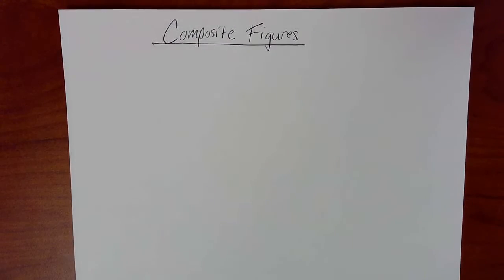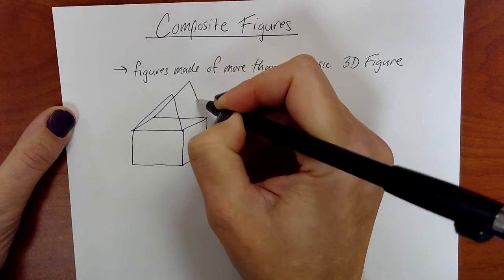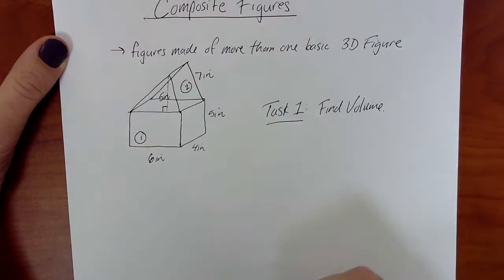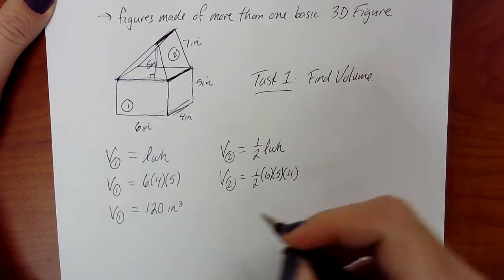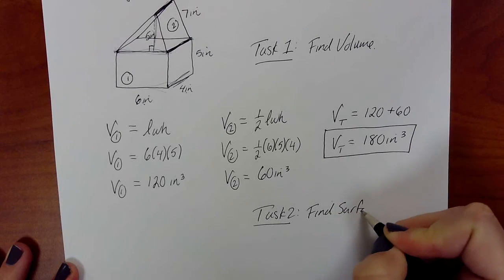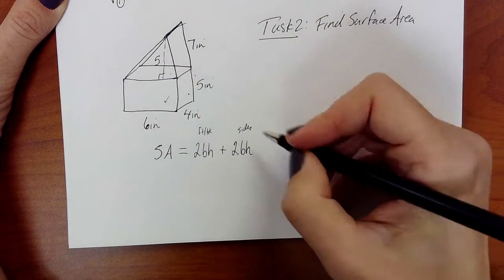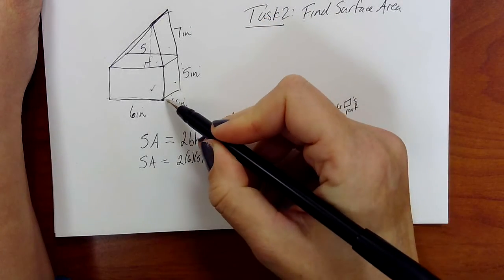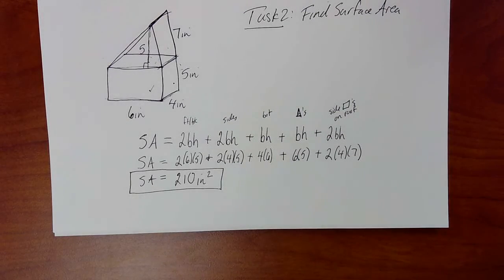Composite 3D Figures